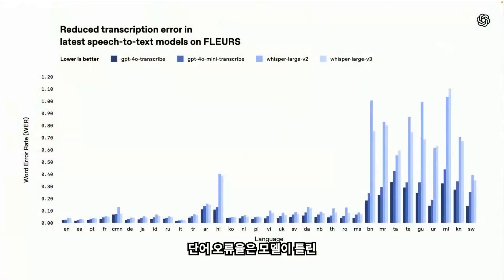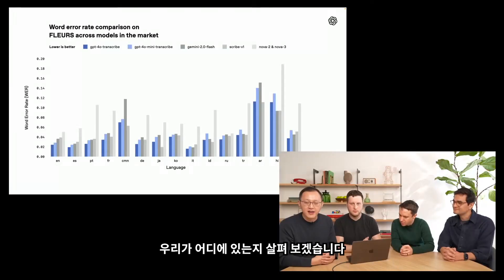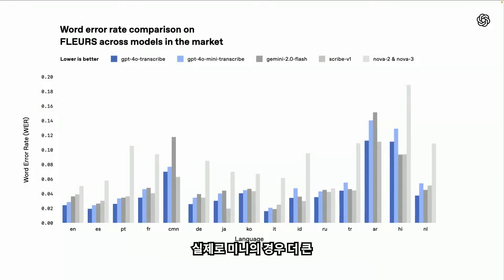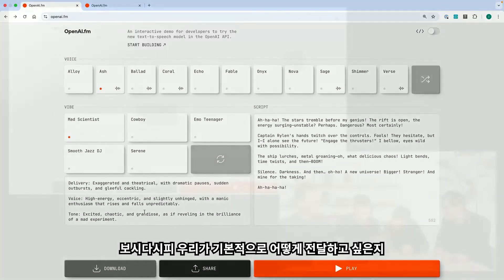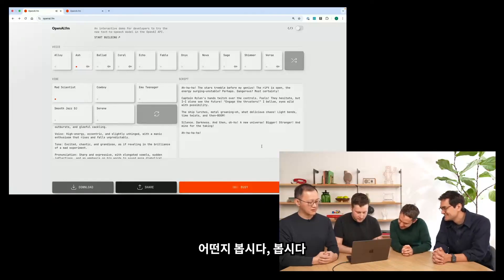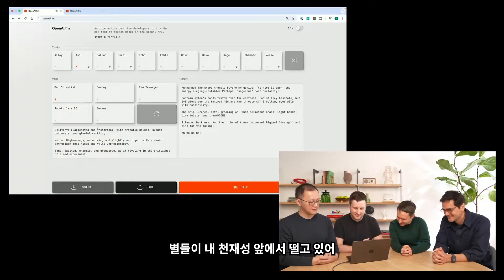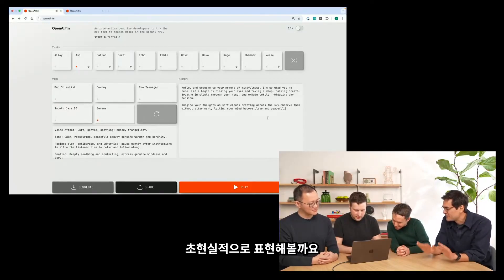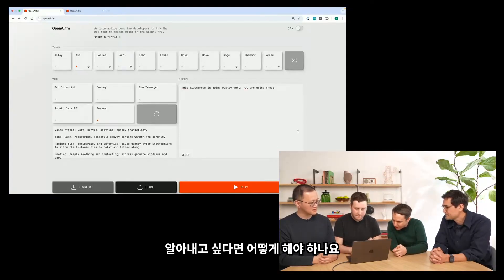[한글번역]OpenAI 음성 에이전트 SDK 공개! 개발자 필수 도구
[이 영상의 핵심]
OpenAI가 음성 에이전트 개발을 위한 새로운 모델과 SDK를 발표했습니다. 텍스트 기반 AI를 음성으로 확장하는 방법과 최신 기술을 소개합니다.

📢 이런 분들에게 추천!
• AI 음성 기술을 활용하고 싶은 개발자
• 고객 지원 및 언어 학습 솔루션을 고민 중인 비즈니스

💡 영상에서 확인할 수 있는 것
✔️ GPT-40 Transcribe 및 Mini Transcribe의 성능 비교
✔️ 음성 에이전트로 전환하는 간단한 코드 구현법

⏰ 타임스탬프
00:00 🗣️ OpenAI의 새로운 음성 에이전트 발표
00:56 📦 새로운 모델과 음성 에이전트 구축 방법
03:32 🎧 새로운 음성-텍스트 모델: GPT-40 Transcribe
06:21 🔊 새로운 텍스트-음성 모델: GPT-40 Mini TTS
08:51 🛠️ 에이전트 SDK 업데이트
09:51 🛠️ 에이전트 구성 및 역할 설명
10:16 💻 백엔드 및 UI 업데이트
11:04 🎧 음성 에이전트로의 전환
12:48 🔍 디버깅 및 추적 UI
13:50 📢 새로운 모델 및 콘테스트 발표